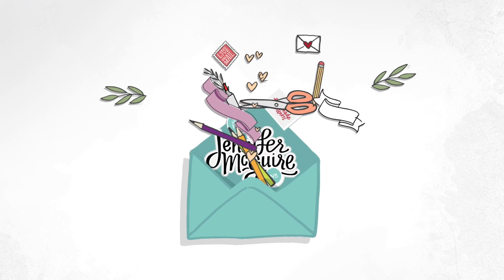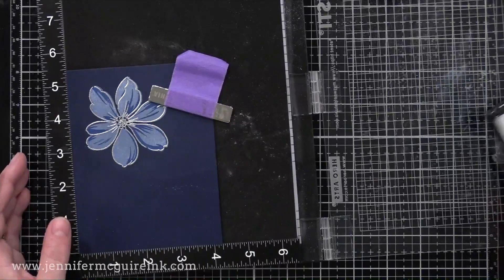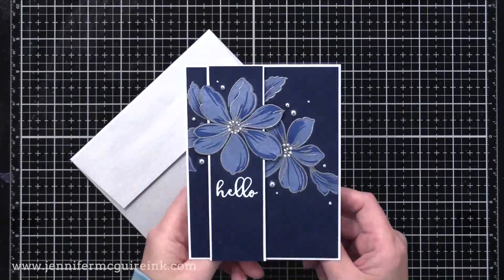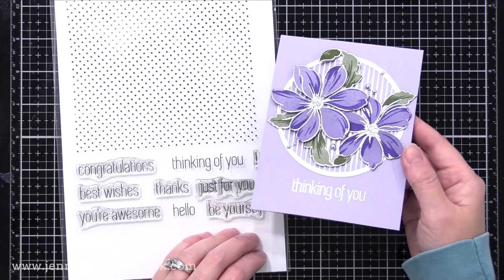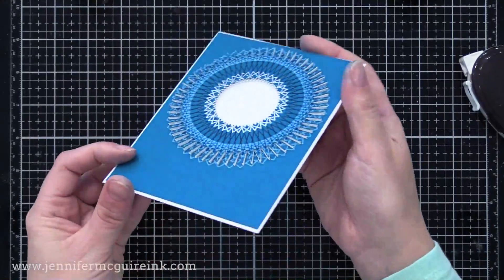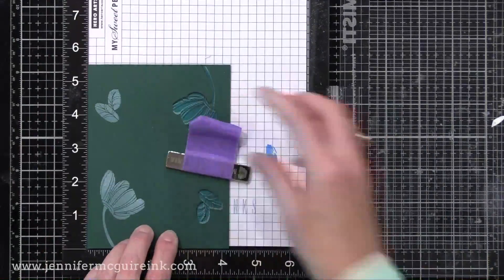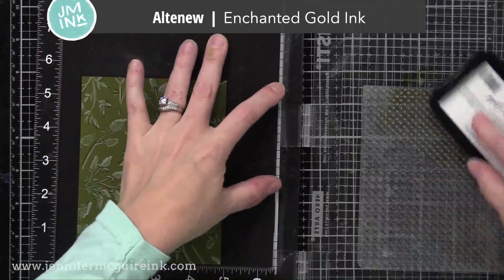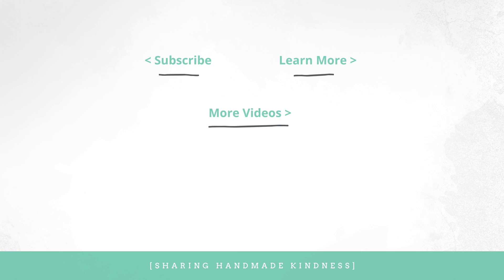Stamp Layering On Dark Cardstock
Shows many ideas for stamping on dark cardstock.

SUPPLIES

These are the main supplies used. Product disclosure below.

Thank you for your support of my videos! I work diligently to bring you the best information I can. All products were personally purchased... except the Altenew products which were received from the company with no expectation. (Head here for more details This video was NOT sponsored, requested, or paid and I did it only because I wanted to. The information provided in this video is based on my own personal experience. I am not an expert nor do I work for these companies. I just am sharing what *I* like.

FIND ME